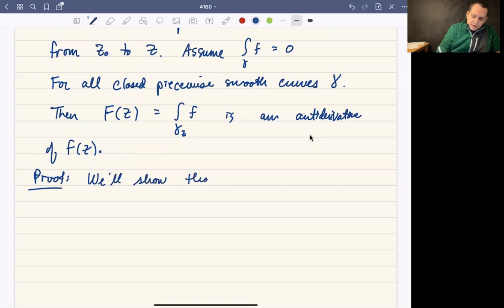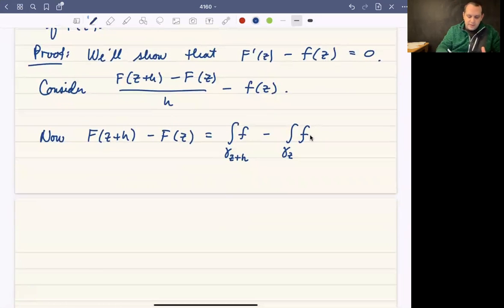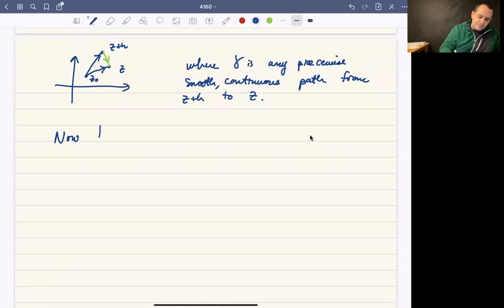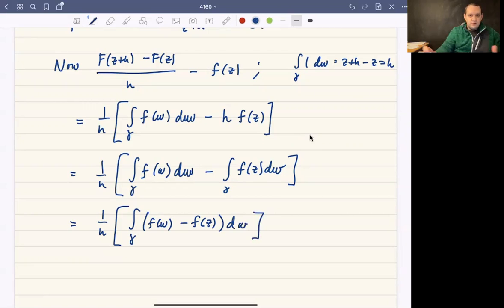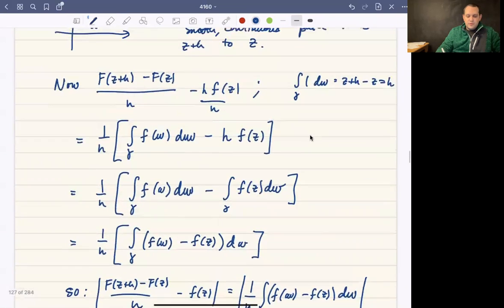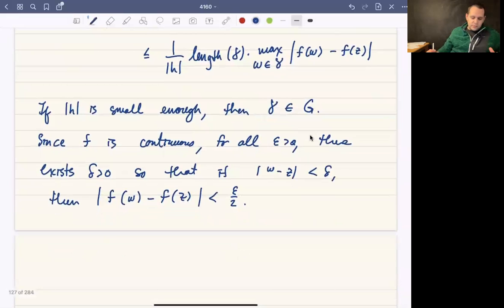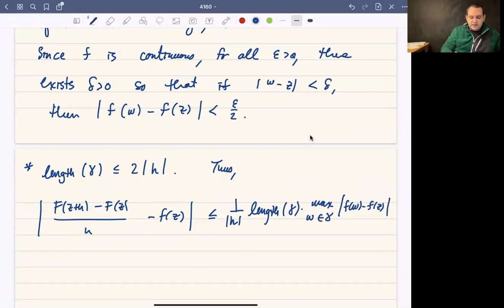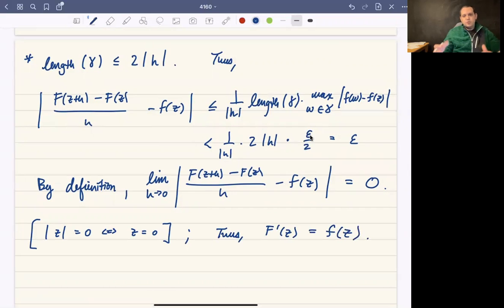Analogue of the Fundamental Theorem of Calculus for Complex Line Integrals (Proof)